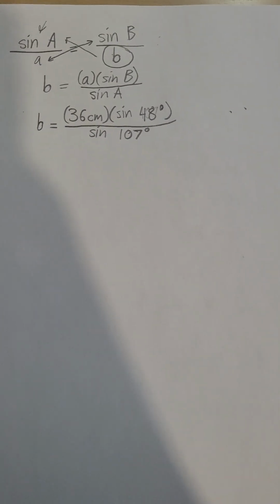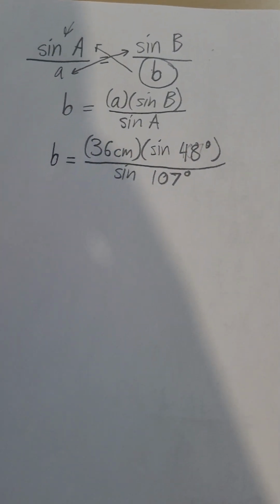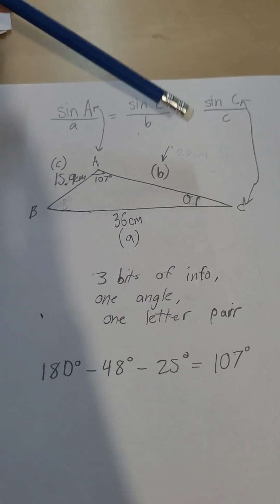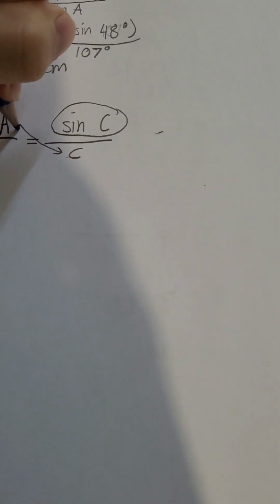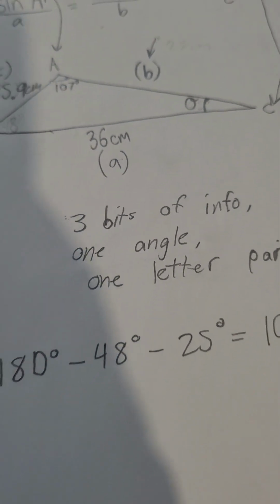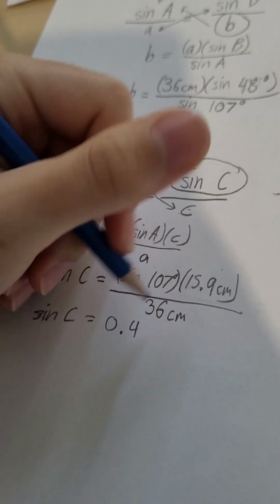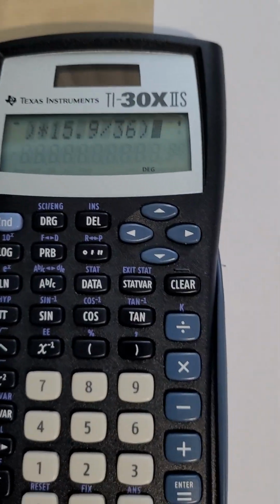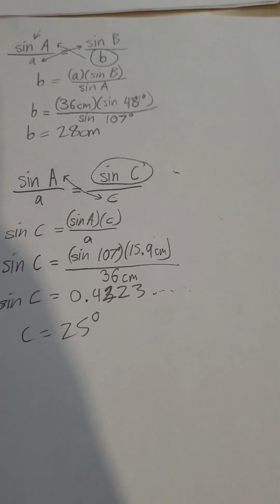Sine Law Part 2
Part two. Mostly on how to get angle with Sine Law.